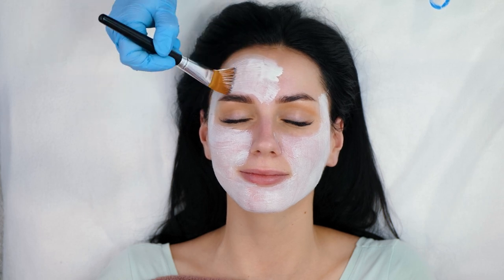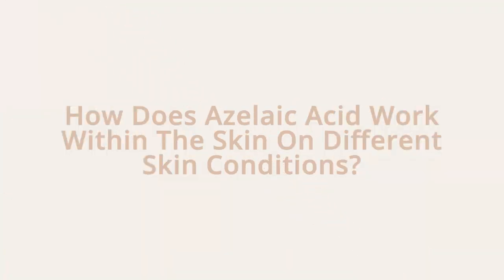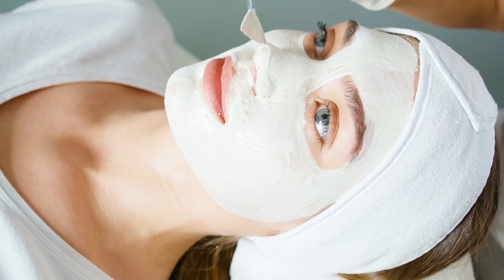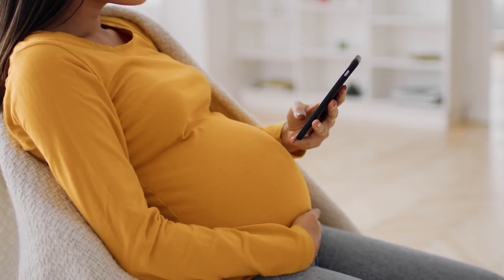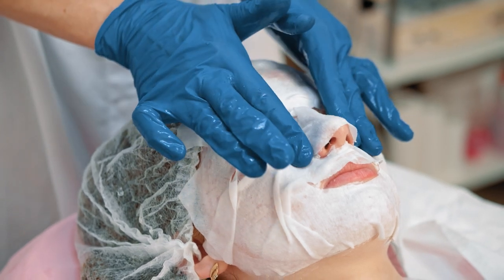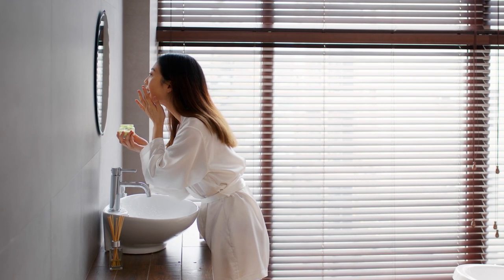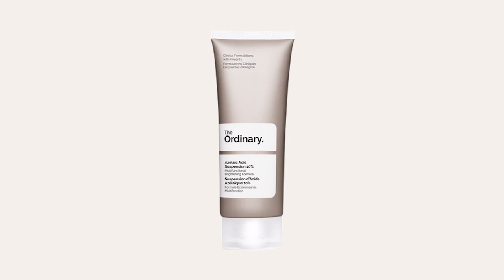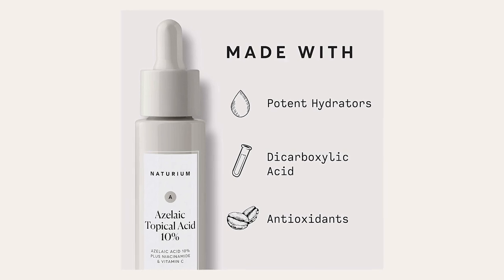The TRUTH about Azelaic Acid in Skincare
Azelaic Acid - the skincare ingredient you may not have heard of. We share the truth about azelaic acid in this video.

Discover what azelaic acid is and what skin conditions this acid is suitable to treat.

Learn the the benefits of using azelaic acid in your skincare routine, how to use the acid and our recommendations of skincare products that contain azelaic acid!

Azelaic acid can be layered with other skincare ingredients like niacinamide, vitamin c and lactic acid.

You can purchase Azelaic over the counter in strengths of 10% or less. Azelaic acid can be recommended by your doctor or dermatologists if you are after a higher strength depending on your skin concerns.

Always ensure to follow your doctors recommendations on how to use your azelalic acid or ensure to follow the instructions on the product.

Products mentioned:
1. The Ordinary Azelaic Acid Suspension 10%

2. Paula’s Choice Azelaic Acid Booster

3. Naturium Azelaic Topical Acid 10%

1) This video has no negative impact on the original works
2) This video is also for teaching purposes.
3) It is transformative in nature.